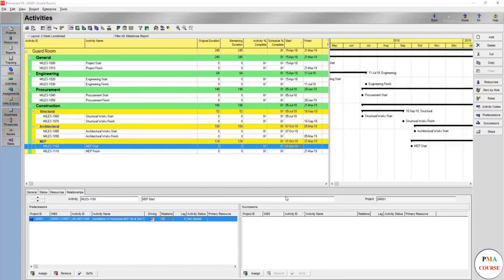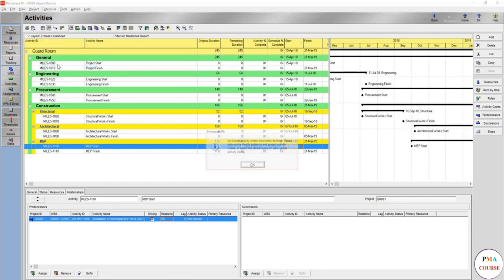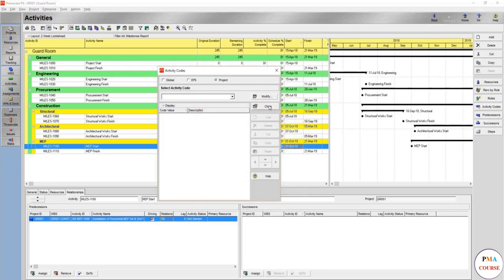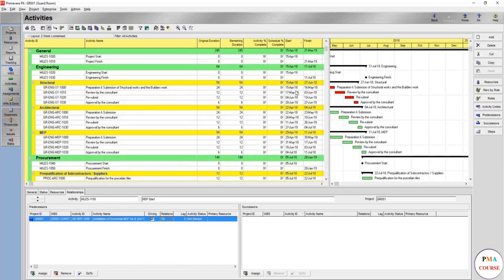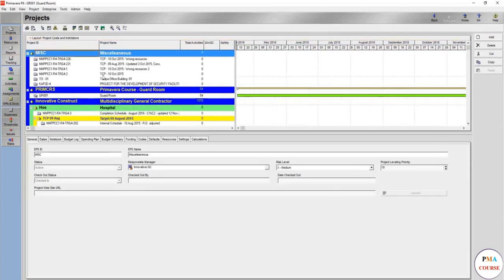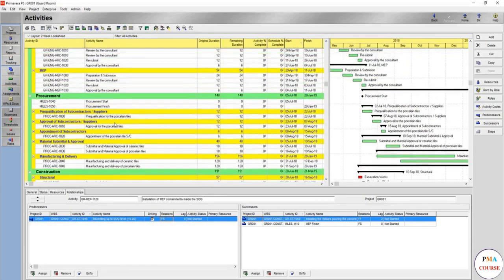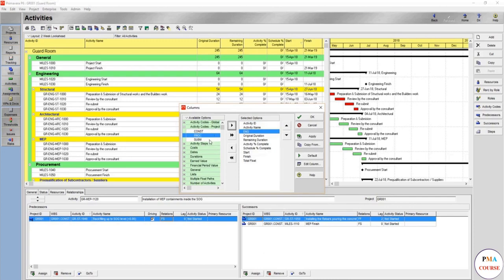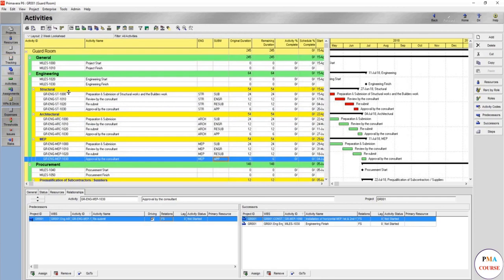22. Scheduling in PrimaveraP6 ||Structuring Your Activity Codes